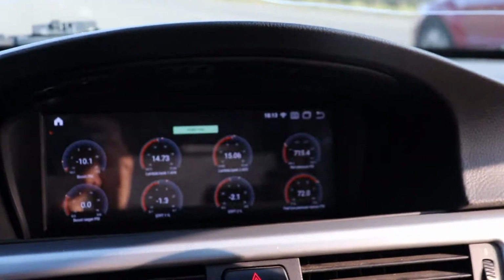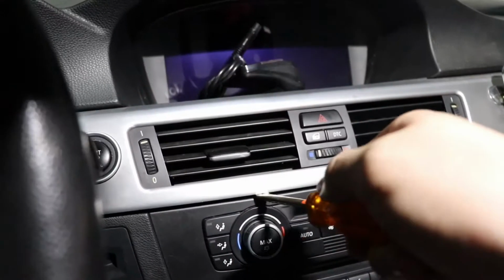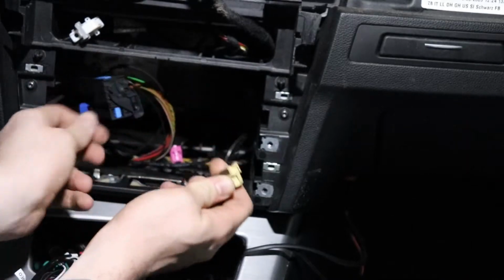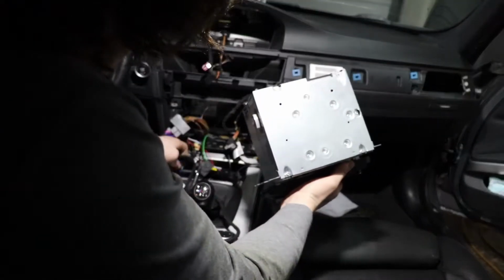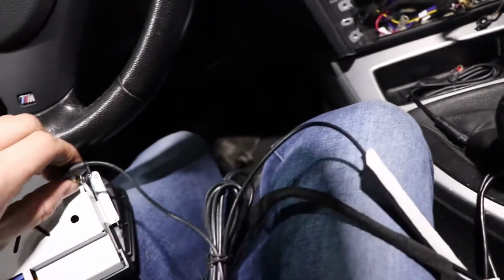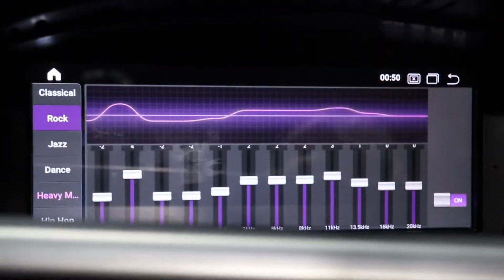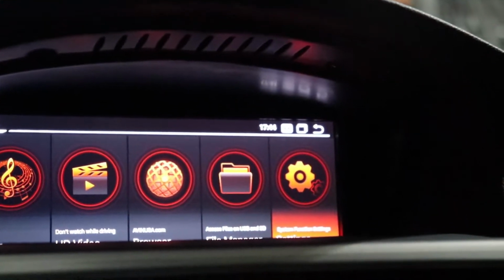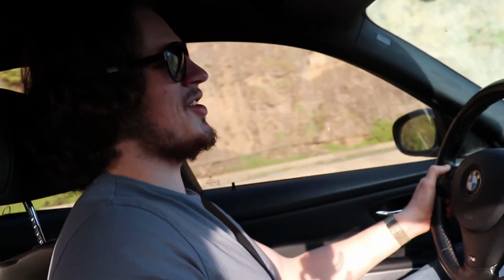Apple Carplay/Android Auto/MHD on E9X iDrive | Avin 8.8 iDrive installation | E9X iDrive Upgrade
NO SOUND PROBLEMS, the AVIN 8.8 is the best unit for the E90/E91/E92/E93 to have Apple Carplay/Android Auto and be able to run MHD for Data logging and gauges. This guide will show you how to install just the bare minimums. I will upload more videos on installing other features like the backup camera, front dash cam, and more.